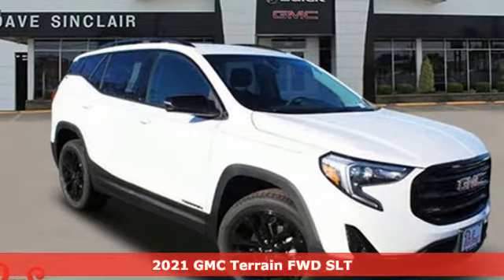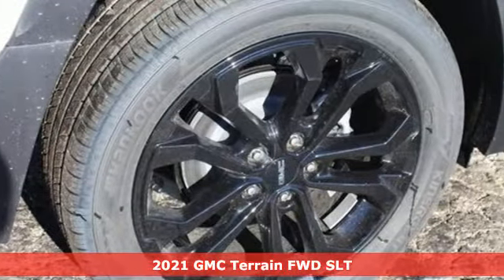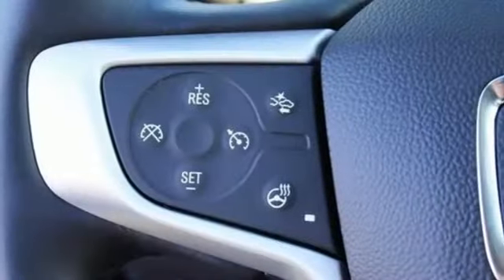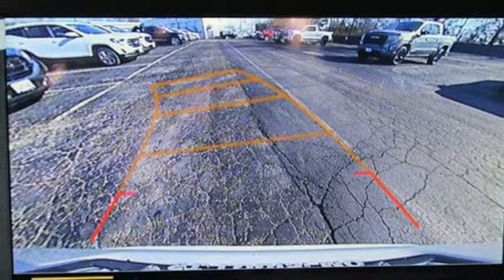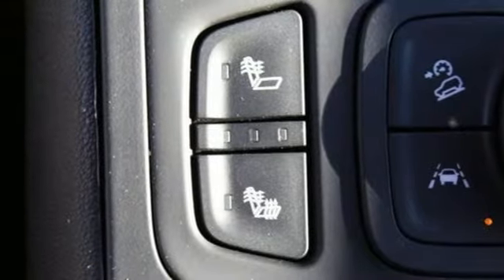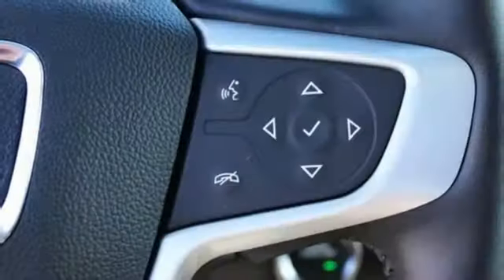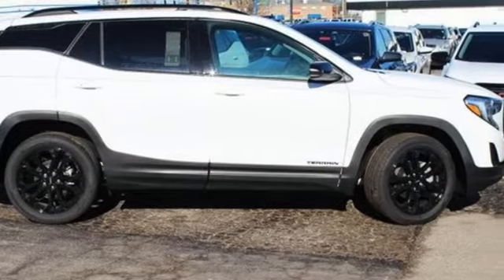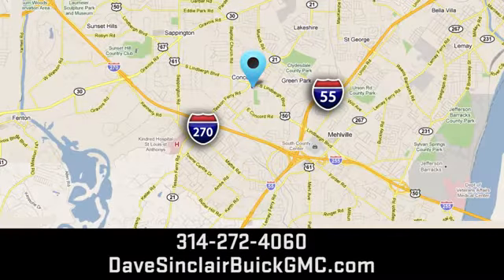New 2021 GMC Terrain Saint Louis, MO T21323 - SOLD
Year: 2021
Make: GMC
Model: Terrain
Trim: SLT
Engine: 1.5L Turbocharged
Color: Summit White - White
Interior: Jet Black Leather
Stock #: T21323
VIN: 3GKALPEV2ML331328
Summit White 2021 GMC Terrain SLT FWD 9-Speed Automatic 1.5L DOHCbrbr25/30 City/Highway MPG Price includes $199 in dealer added accessories. PRICING DISCLOSURESbrThe listed Prices do not include additional fees and costs of closing, including government fees and taxes, any finance charges, any emissions testing fees or other fees. All prices, specifications and availability subject to change without notice. Contact dealer for most current information. Quoted prices include current cash rebates. Additional Administrative surcharge of $199.00 will be applied at time of purchase. Due to the volatility of Factory and Dealer Discounts, and the changes that occur within the month, our pricing is subject to change without prior notice. However, the terms of this offer remain valid to the end of this business day. Not everyone qualifies for all incentives including Conquest, Loyalty, Select Nameplate and Down Payment Assistance. For a complete breakdown of all incentive requirements or call for details. Out of town purchasers who do not plan to arrange financing with one of our lenders, must arrange for a wire transfer of funds - CALL FOR DETAILS.

Address:
5655 S Lindbergh Blvd